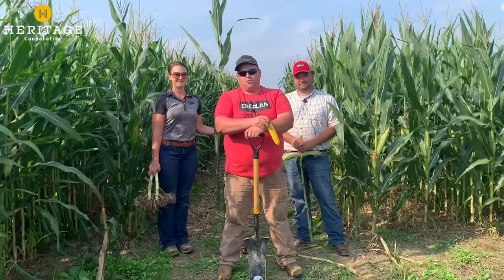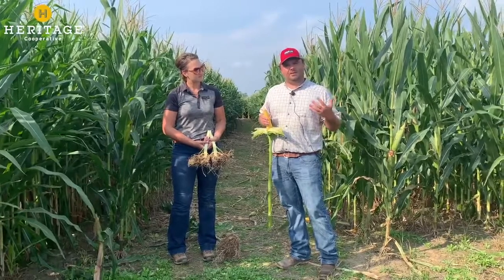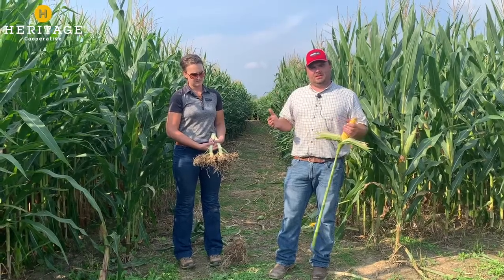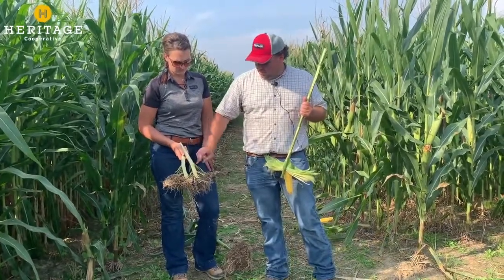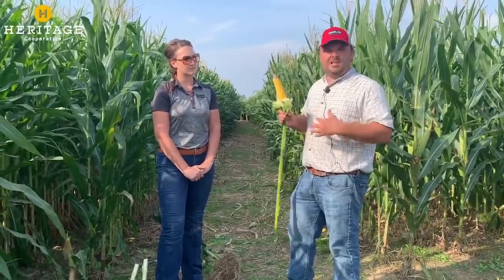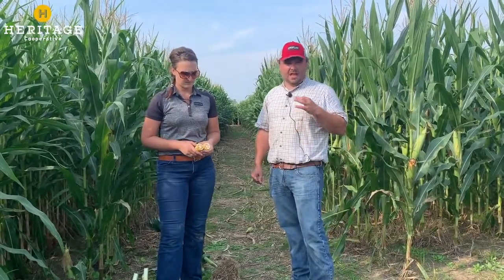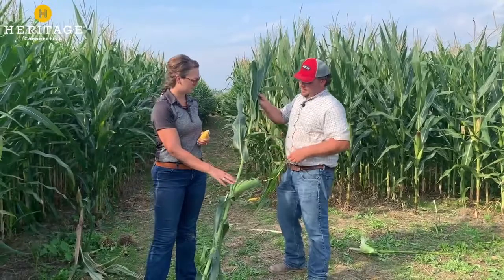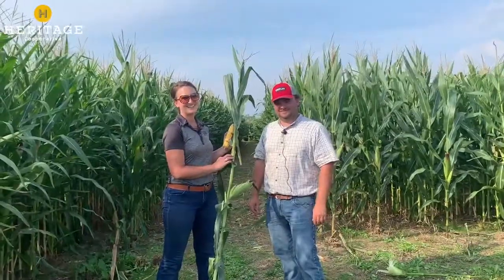OHBinBusters: Bonus Bushels - Anatomy of a Corn Plant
We have some special guests on this week's BonusBushels clip! Learn about the anatomy of a corn plant with Amanda Bahn-Ziegler and Dan Griffin!